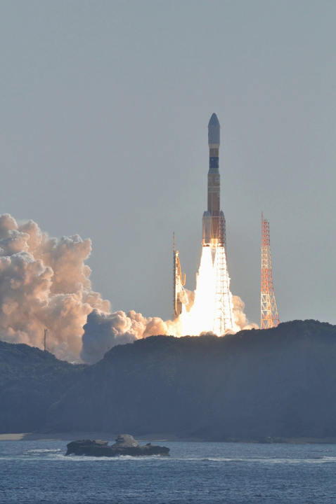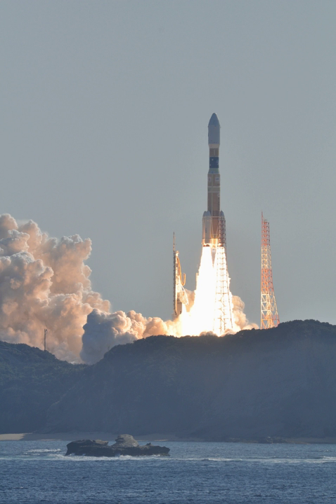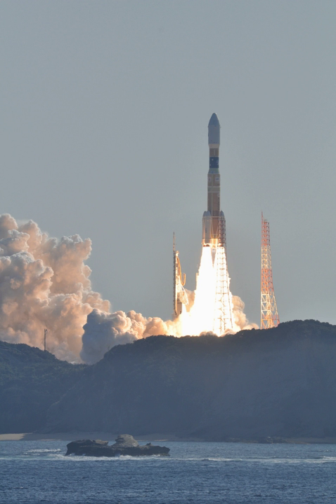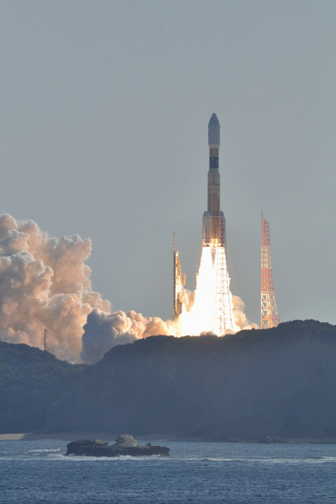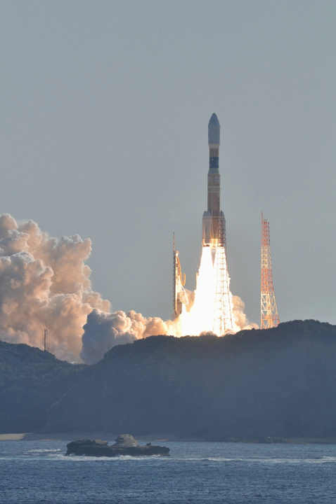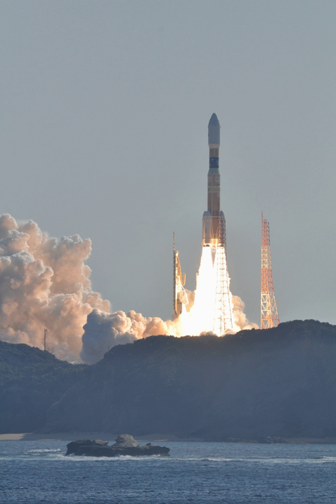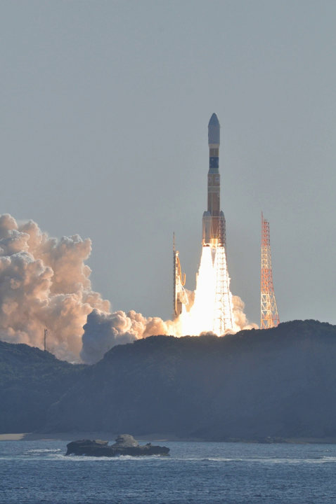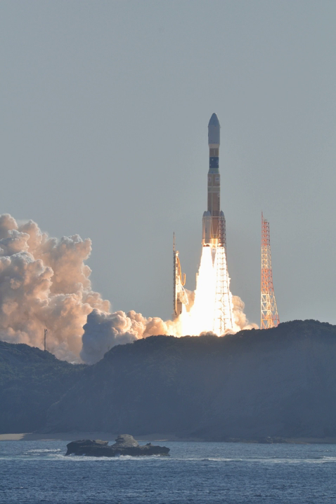H-IIB | Wikipedia audio article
00:01:02 1 Development
00:03:18 2 Vehicle description
00:04:21 3 Launch history
00:04:46 4 See also

- Socrates

SUMMARY
H-IIB (H2B) is an expendable launch system used to launch H-II Transfer Vehicles (HTV, or Kounotori) towards the International Space Station. H-IIB rockets are liquid-fuelled with solid-fuel strap-on boosters and are launched from the Tanegashima Space Center in Japan. Mitsubishi and JAXA have been primarily responsible for design, manufacture, and operation of H-IIB.  H-IIB made its first flight in 2009, and had made a total of seven flights through 2018.
H-IIB is able to carry a payload of up to 8,000 kilograms (18,000 lb) to GTO, compared with the payload of 4,000-6,000 kg for the H-IIA, a predecessor design. Its performance to LEO is sufficient for the 16,500-kilogram (36,400 lb) HTV. The first H-IIB was launched in September 2009.